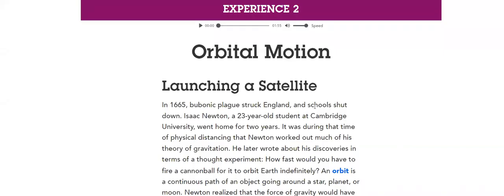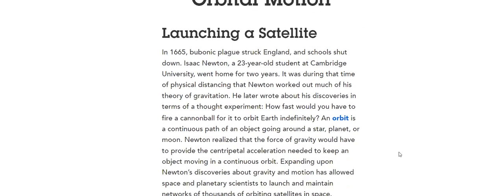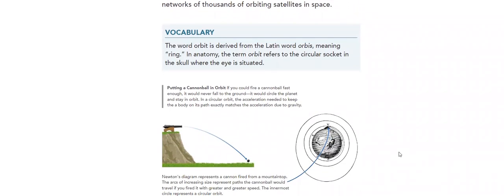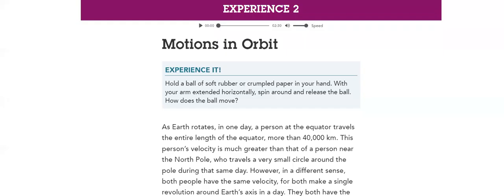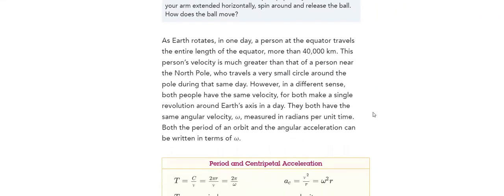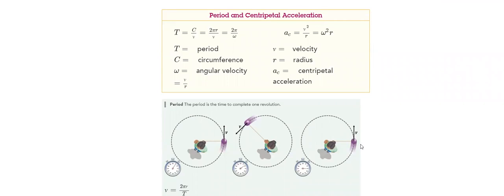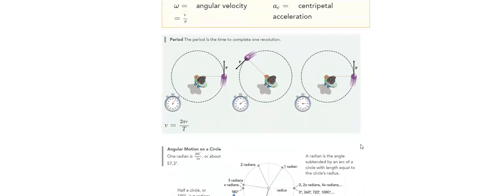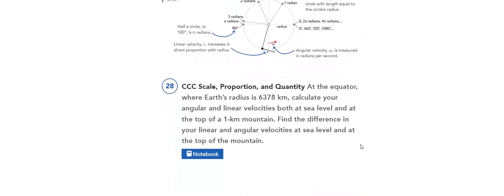Physics Orbital Motion W9- by Mrs.Ghadah